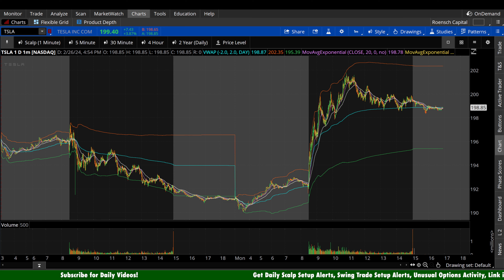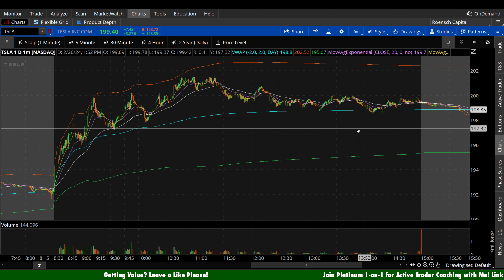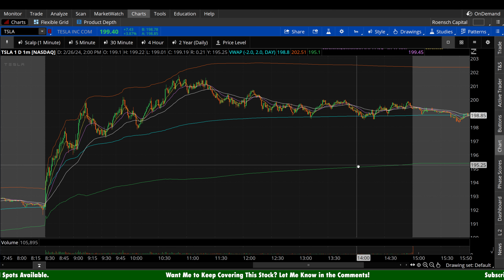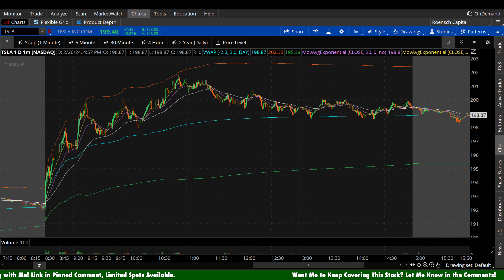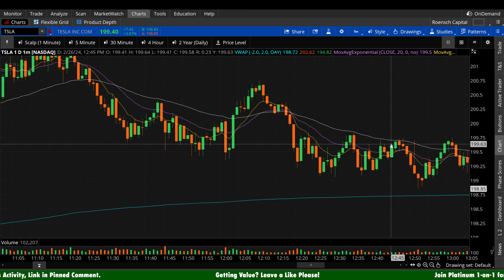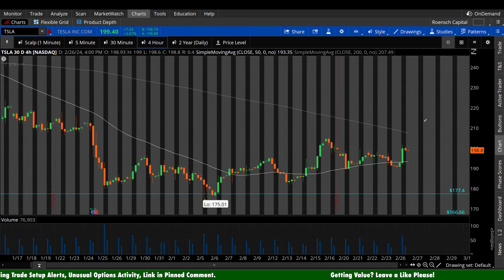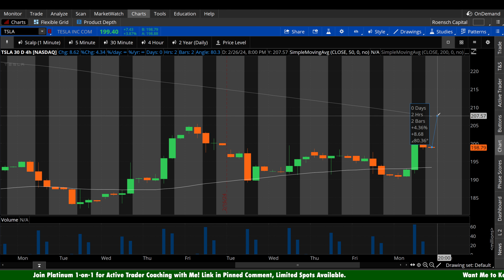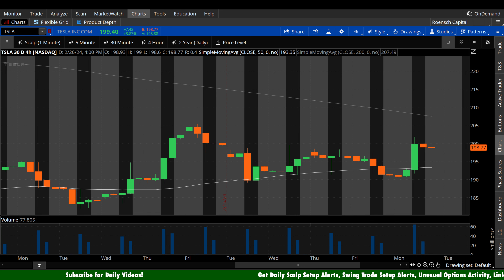TSLA Stock - Tesla Stock Prediction for Tuesday, Feb. 27th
TSLA stock prediction for Tuesday, February 27th. Tesla stock analysis discussing bullish and bearish scenarios, areas of interest including potential support and resistance levels, and the options data revealing long and short bias, including the volume ratios of calls and puts.